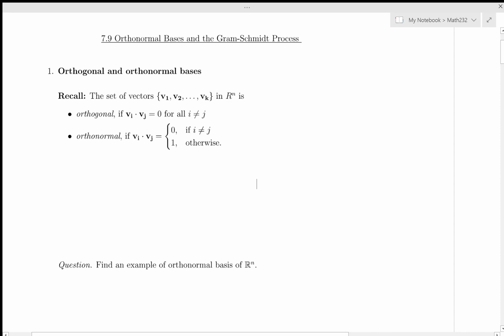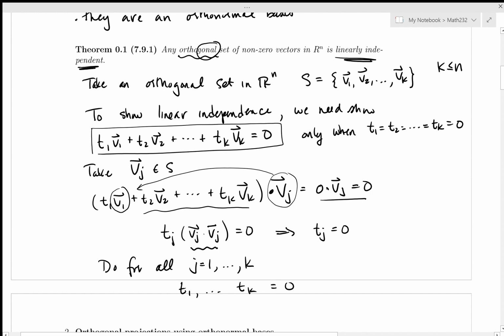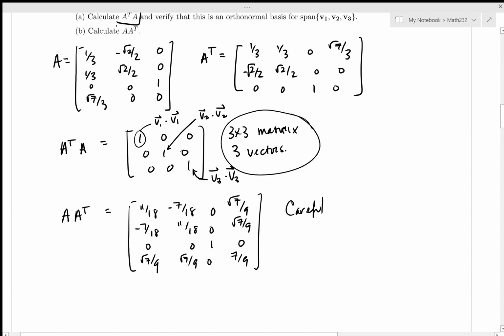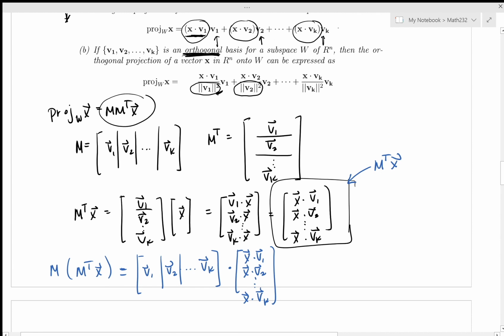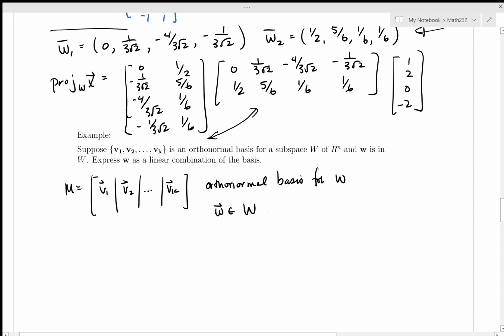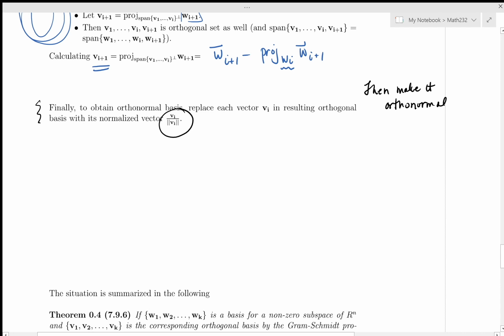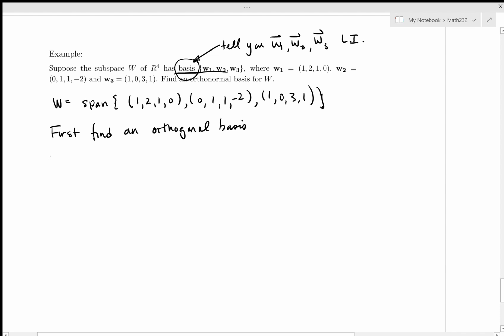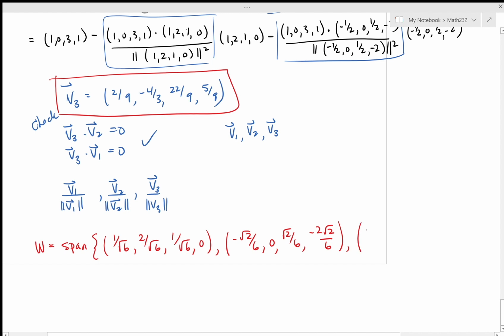SFU MATH 232 7.2 Projections and the Gram Schmidt Process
SFU Math 232 7.2 Projections and the Gram Schmidt Process.  This lecture covers how to find an orthonormal basis of a subspace spanned by any basis vectors. Using bases of orthonormal vectors simplifies many types of calculations. This is the lecture for Spring 2022 for Wolczuk section 7.2. It is the same material that was covered in Fall 2021 for Anton/Busby section 7.9